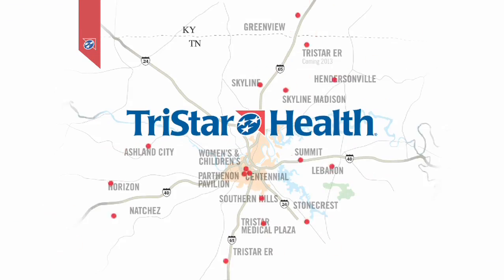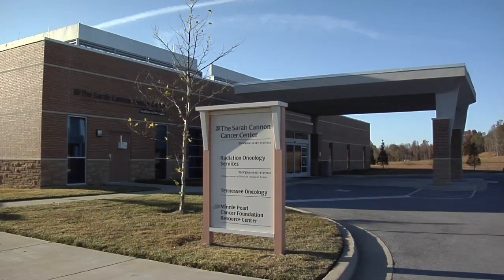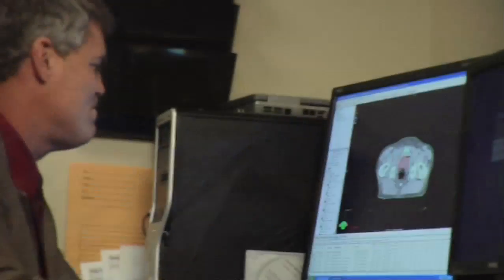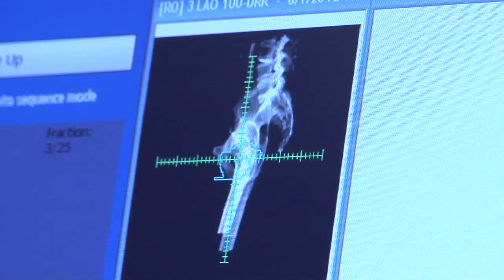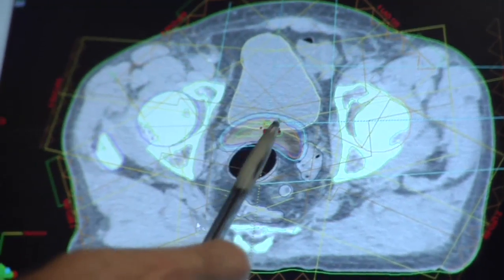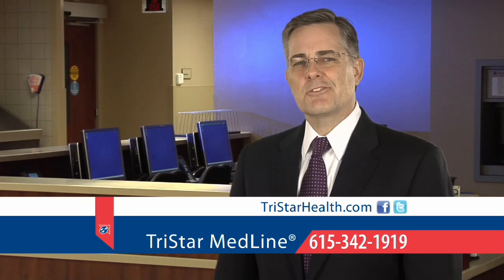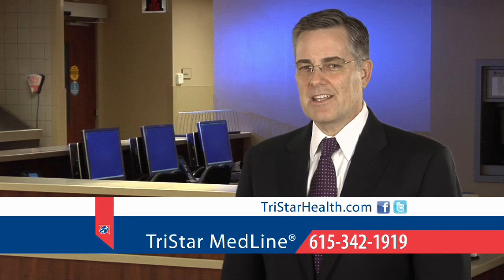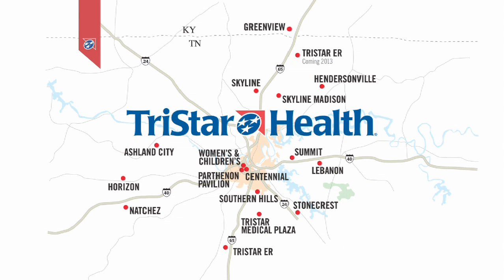IMRT Radiation Therapy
Nashville TriStar | HealthBreak Program 970
with Radiation Oncologist Craig Collie, MD